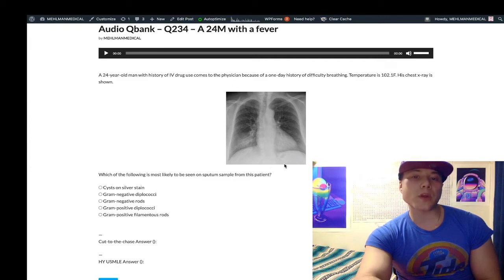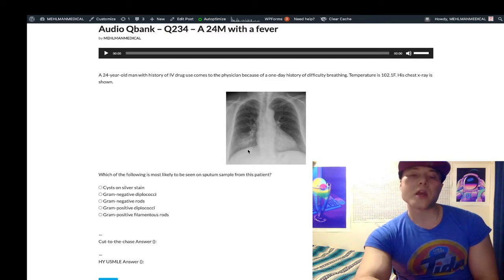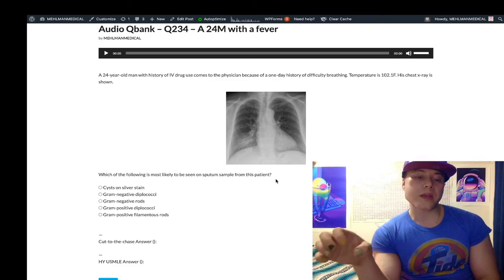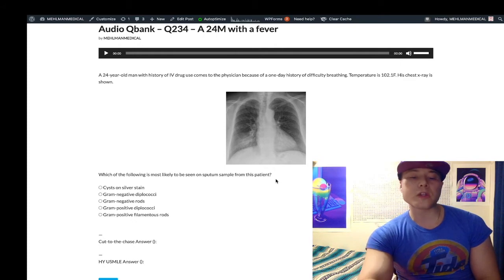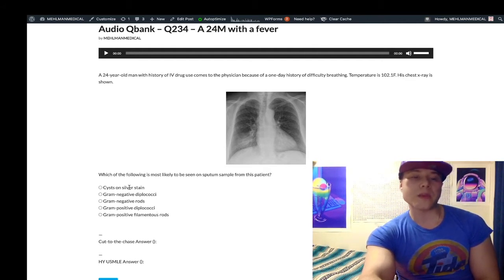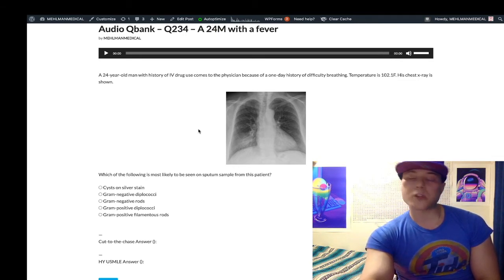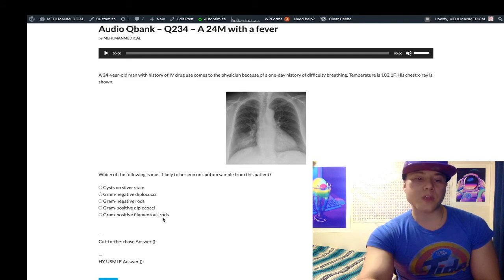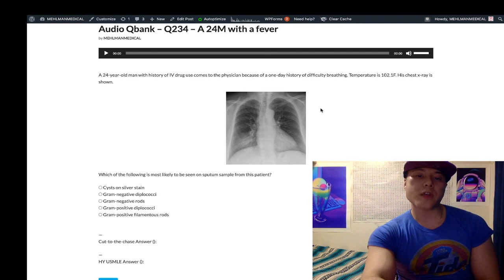HY USMLE PULMONARY - #234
Audio Qbank - Q234 - A 24M with a fever